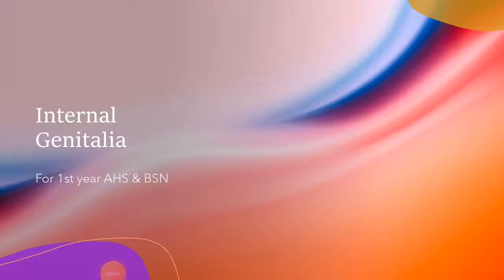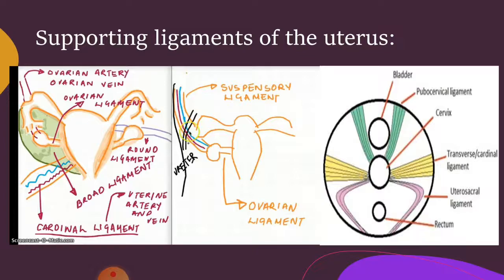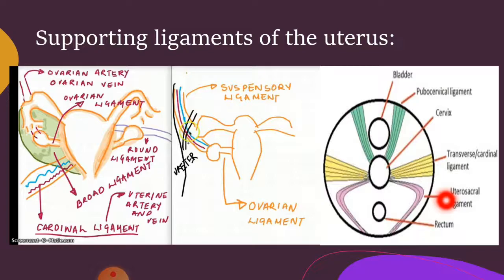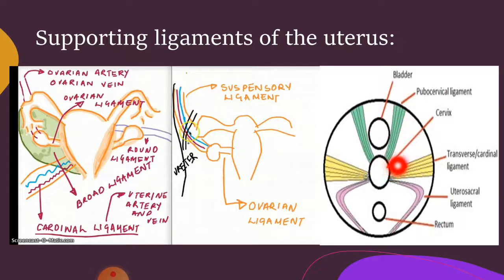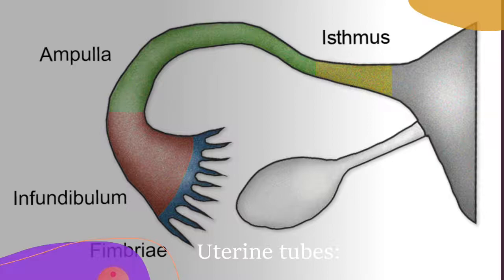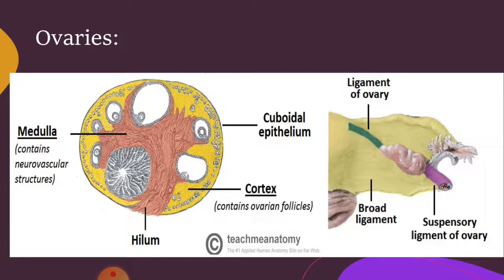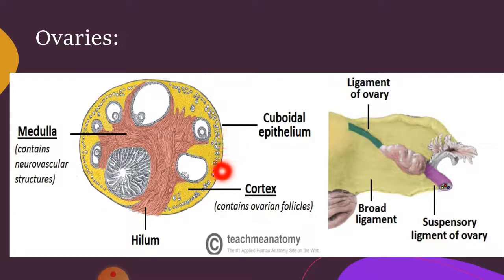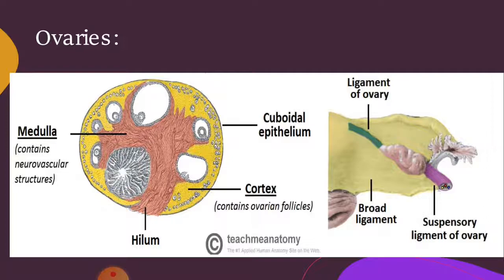Lecture of Miss. Bakhtawar Shahzad for 1st year AHS on topic Internal Genitalia Part-II